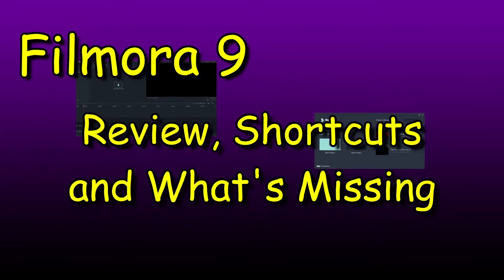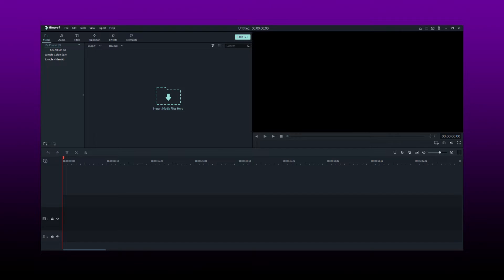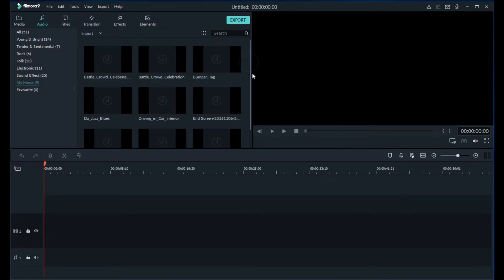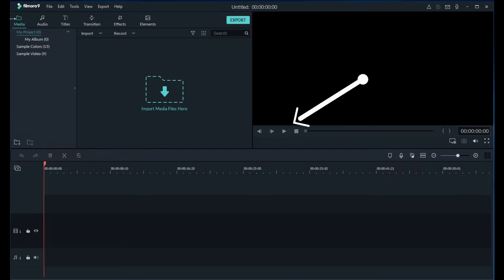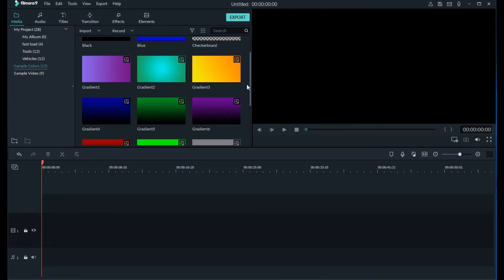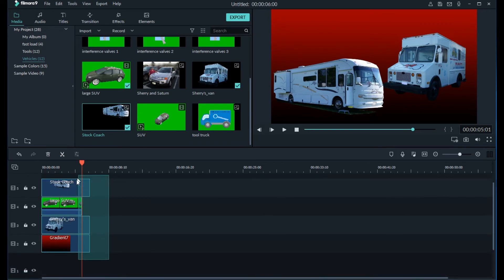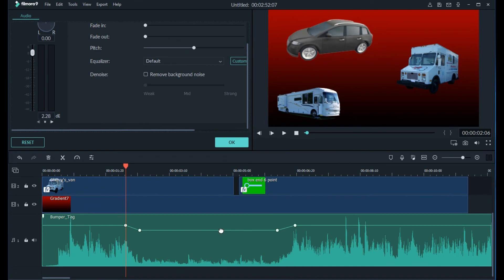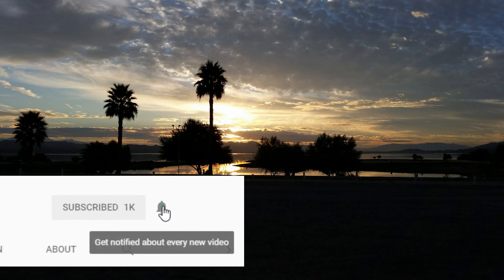How We Use Filmora9 - Review and Shortcuts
My review of Wondershare Filmora9, the good, bad and some shortcuts

I've been using Wondershare Filmora since mid 2016. I like the software for many reasons, some I detailed in our video on the tools we use to make videos, How To -  Video Editing On a Budget.

The main reason I like this is, it does what I want it to without much fuss, and still lets me innovate with green screen and other effects to teach how, Sherry and I make things, repair things, teach others and how Sherry runs a Mobile Pet Grooming operation. I've been using video editing software since 2009 and the layout of Filmora is the style I started with and am most comfortable with, so I am pleased with it overall.

Filmora 9 is different from version 8.7.5 in so many ways, I can't describe them all. Some are major improvements, some are minor changes. As I show you how I worked through some of these I will try to point out where I think they got it right, where the pitfalls are and some of the shortcuts I came up with to help with my workflow.

After you get into the program by opening a file or starting a new project the first thing to do is check the Project Settings, here is where you will set the frames per second and the video resolution for the project. This gives you more control over this than previous versions of the software, and more options. These settings will be for this project only and should be checked before starting any new project.

While almost everything is accessible from the menu bar, the Media Library is the quick way to access what you need when you need it.

The media Icon will bring up all your media for this project as well as some sample colors and videos. You can also drag and drop your video clips, photos, audio clips and more here.

The Audio Icon will bring up all of the music and sound effects that come as part of the software, this is also where you can import your own music and sound effects from other sources such as the YouTube audio library. These will be available to all projects that you do on this computer.

Titles is where you can use the hundreds of existing title and text tools of the software and modify them to fit your own style. When you have something you want you can save it as a preset and it will be available to all projects under Custom.

Transitions Icon brings up so many ways of transitioning between clips I can't imagine using them all in one video. Just trying them all out will take some time, so I tend to find 8 or so that I'll add to favorites for production work and play with the rest in special projects.

Effects is where a number of functions that were in other places in the older versions. Such as power tool is found under the filters utility. What makes this so awesome is that you can now apply these to Picture in Picture clips and much more. Beyond that there are overlays for many different effects.

Elements are graphics that provide action to what would otherwise be a very boring clip. I use have used these in many of our videos to draw attention to how something is done or to provide a visual cue to a scene.

While the basic layout is very similar to the older versions, there is enough difference that when upgrading from version 8.x to version 9 it will take some getting used to. The right mouse button brings up more menus that are way more useful in version 9, as well as the preview window is used for selecting clips to edit. Also if you're like me you have been building a library of clips to use over and over again in various videos, and version 8 gave you a place to keep these in the media library, version 9 doesn't have that. But I will show you the work around that I found useful, and it's less cluttered in the library.

This is HowWeDoIt to make videos and the tools we use

Cameras:
Samsung smart phones J7
yi M1 mirrorless camera with 12 - 40 mm lens

Video Editing:
Software:
Open Office
GIMP 2
Hardware:
Dell Inspiron 5570, 16 GB RAM